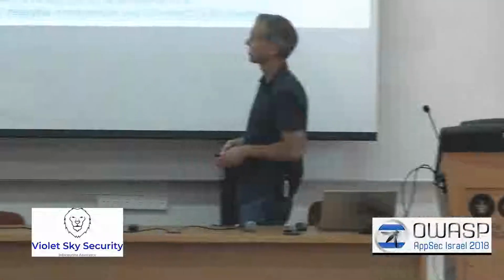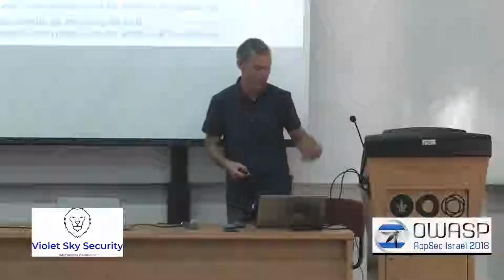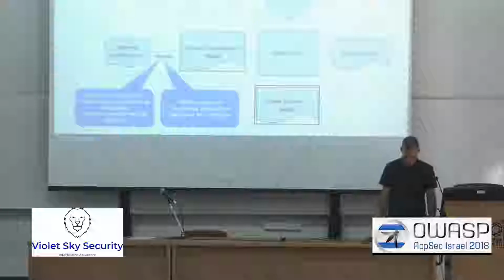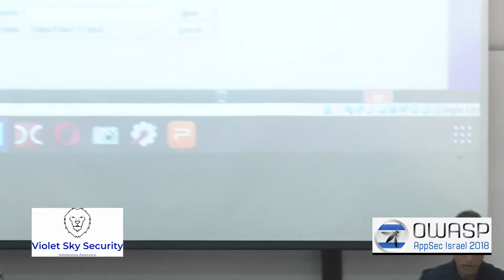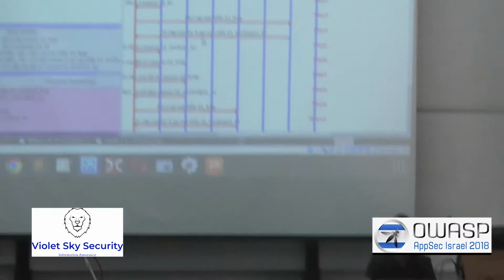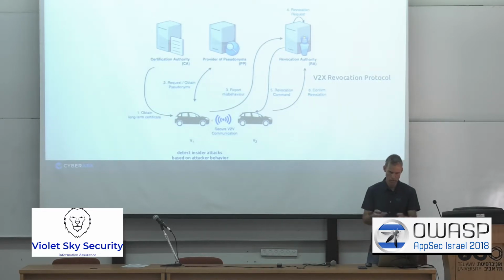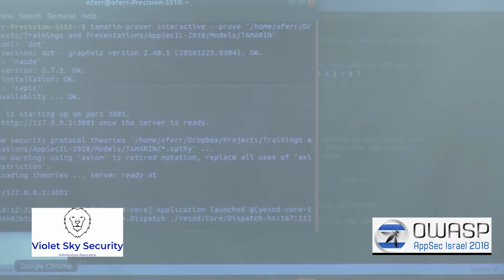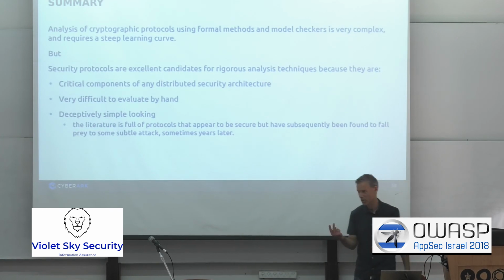AppSecIL 2018 - How to hack cryptographic protocols with formal methods, Ofer Rivlin